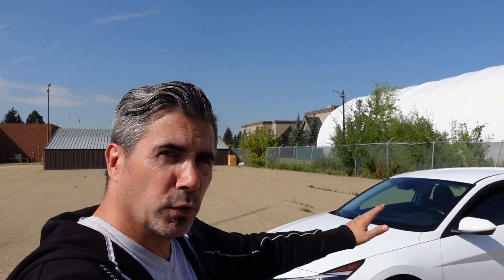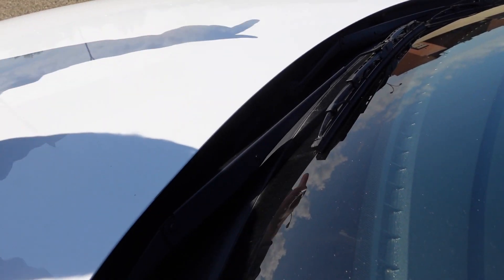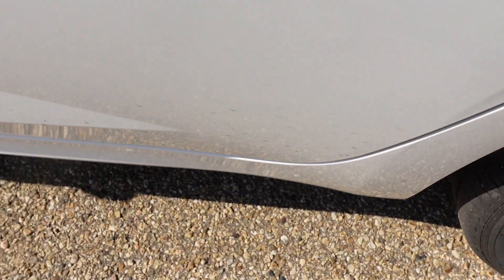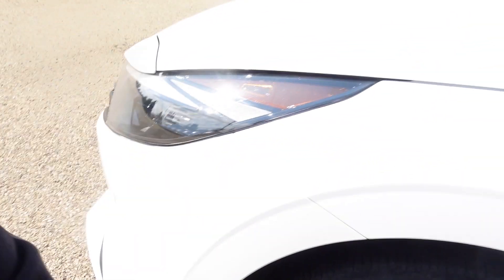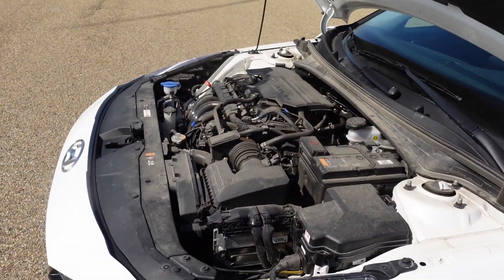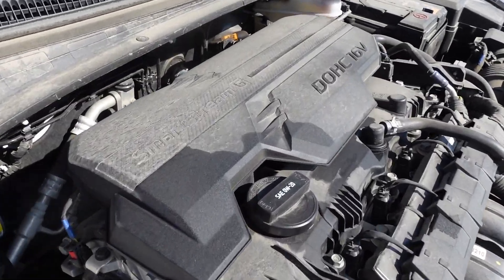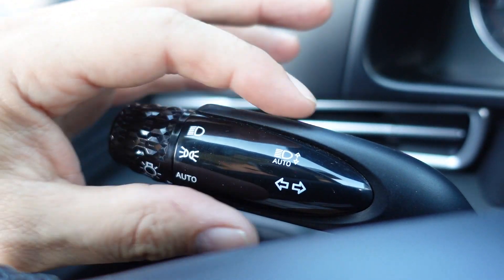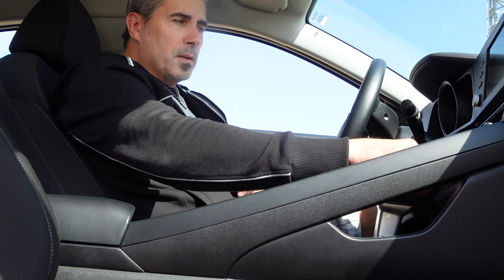HYUNDAI ELANTRA REVIEW - What No Engine Fires?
Lets Check the new designs on the latest, the interior fit and finish and explore the way this car is put together with the "QUALITY EXPERIENCE"

CAR REVIEWS GALORE